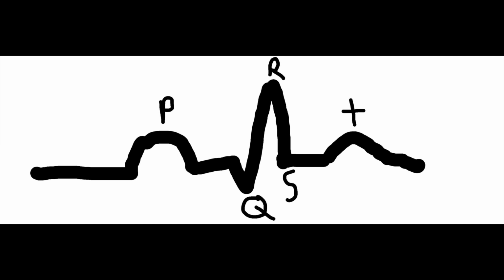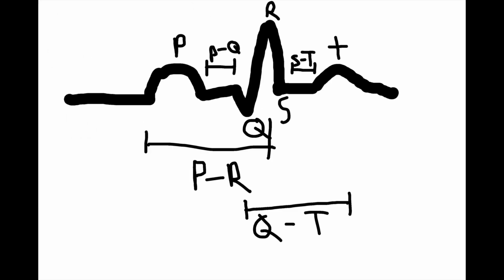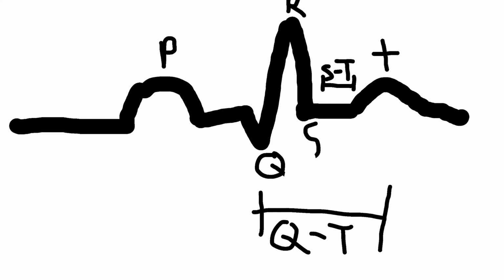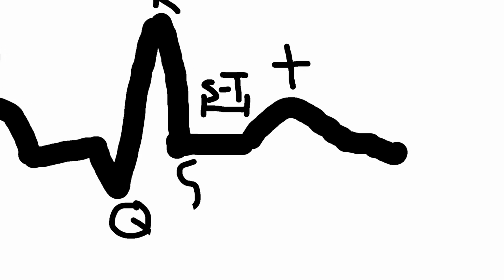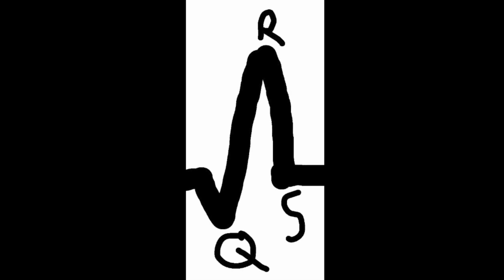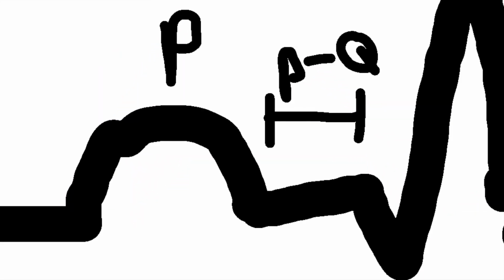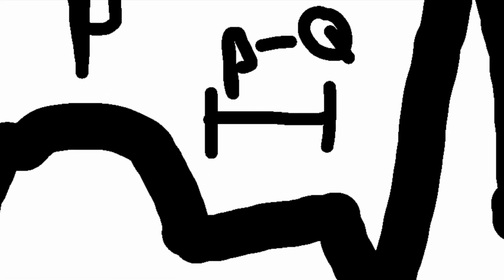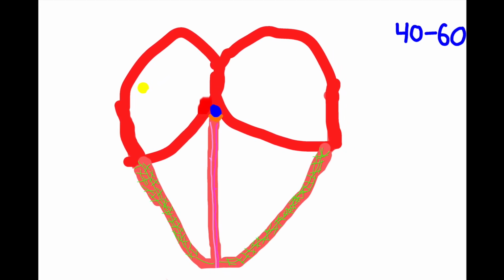Relationship Between the Heart and an Electrocardiogram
This video shows the Relationship Between the Heart and an Electrocardiogram, showing how the parts of the ECG match with the cardiac conduction system